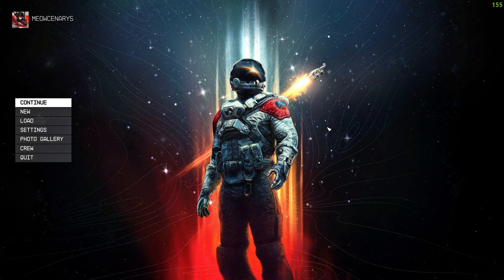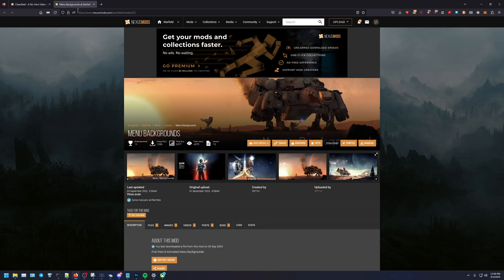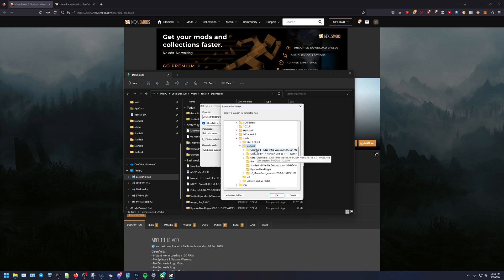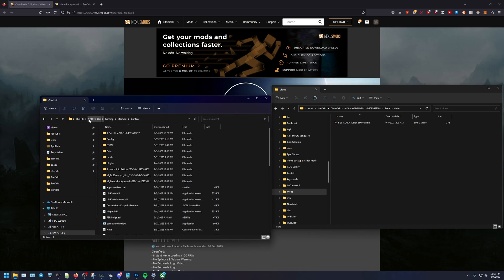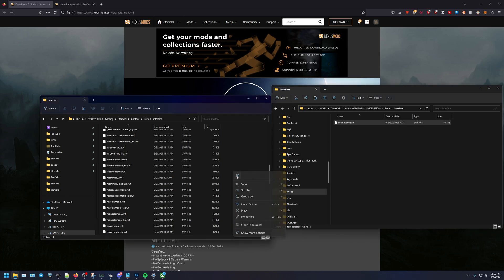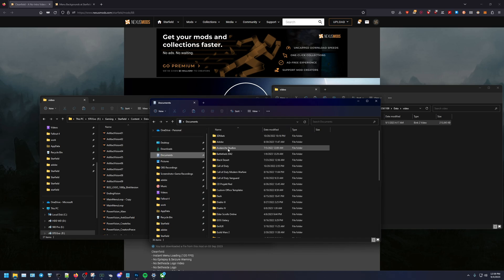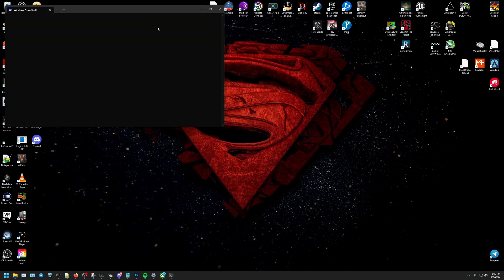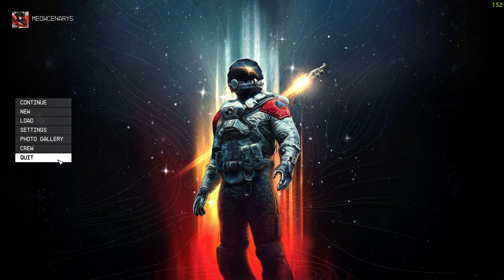How to get an Animated Main Menu in Starfield!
Today I go over how to modifiy Starfield's main menu and get a animated background!

0:05 - Showcase of Animated Main Menu
0:10 - Steps we take make these mods work
0:49 - Cleanfield mod - we use this to skip the logo loadup and have a clean main menu
0:58 - Menu background - this is the mod we use to get our animated background!
1:11 - download both mods, Cleanfield + Menu Background and extract them to a prestaging area
2:16 - Cleanfield mod files we need to copy over to the game files
3:33 - Menu Background mod file we need to copy over to the game files
4:17 - Documents StarfieldCustom.ini file needs to have right text commands
                       [Archive]
   bInvalidateOlderFiles=1
   sResourceDataDirsFinal=
Here are the steps we follow to get this animated main menu
#1 - head over to nexus mods - download "Cleanfield + Menu Backgrounds"
      #3 - Extract "Cleanfield + Menu Backgrounds"#4 - Make copies of the original game files to make sure recovery is an option#5 - Copy over files from "Cleanfield and Menu backgrounds" in the game directory#6 - Check the "Starfield.ini" document to make sure it holds the    [Archive]    bInvalidateOlderFiles=1   sResourceDataDirsFinal=
#7 Run game to test out newly installed mods.